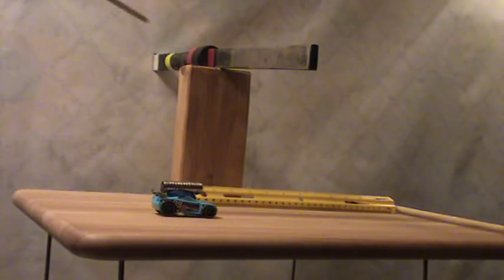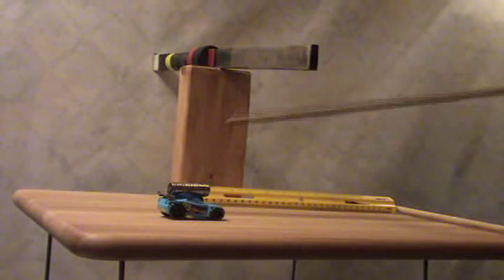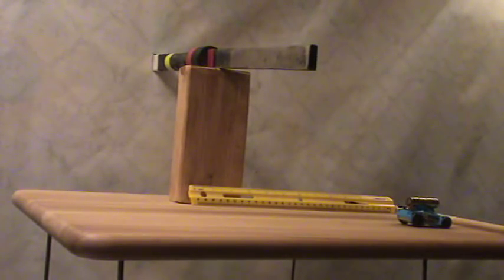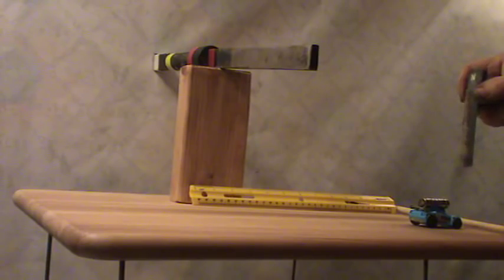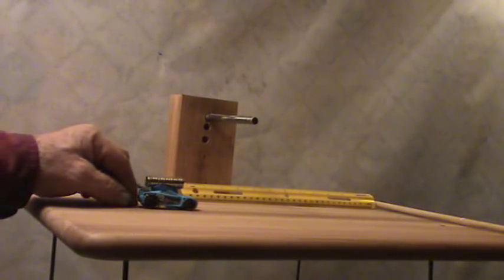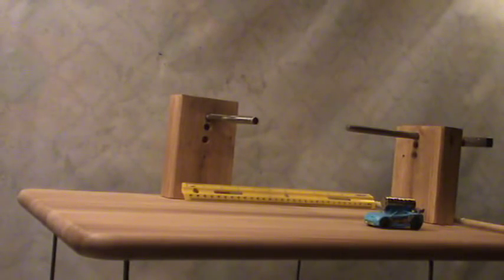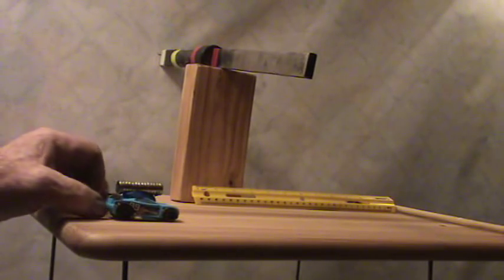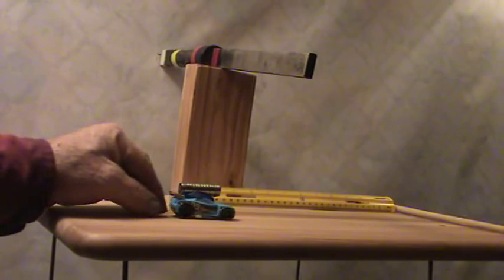Ray's Magnetic 'D' Gate - Part 1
Ray's Magnetic 'D' Gate - Part 1 of 6 in a series. This is a video on the static to dynamic magnetic forces that shows interaction between a static magnet field converting to a dynamic pulse as it goes through a magnetic gate.